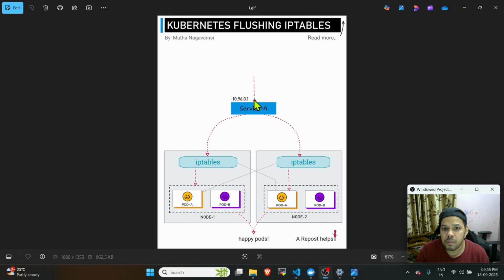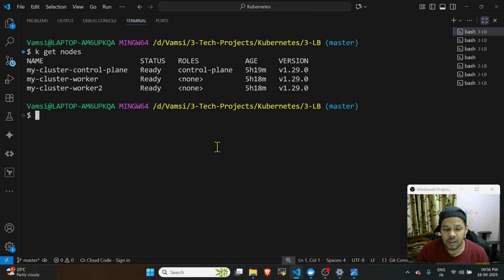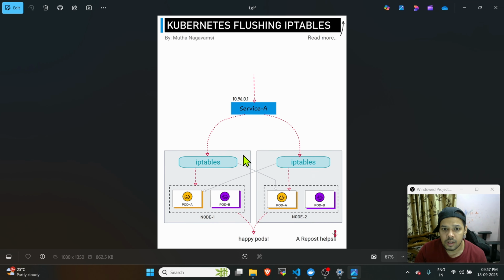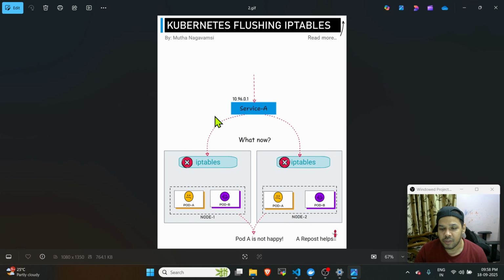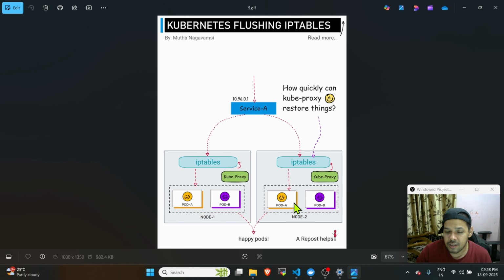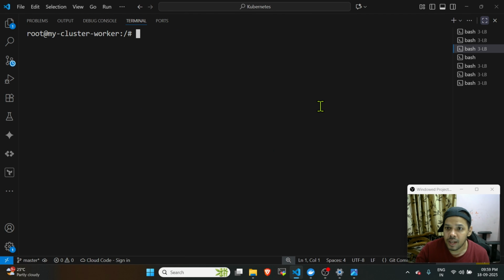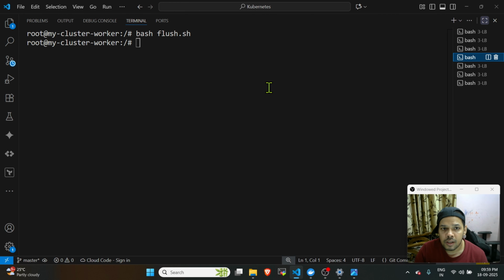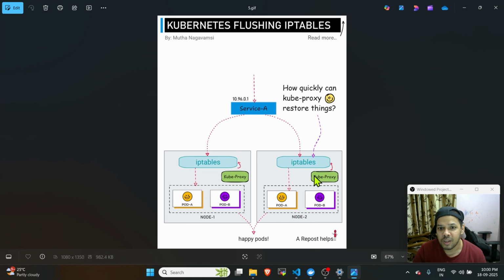How to Troubleshooting this Kubernetes Scenario - Issue and Solution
Here's a quick Kubernetes troubleshooting scenario I created today to showcase how fascinating Kubernetes is. This video has the issue and the solution both present.

The problem is about how kubernetes itself automatically able to handle the issue that's created by the user or the attacker. It uses its inbuild auto-healing capability to restore the cluster state to normal with in less than 30 seconds.

For this usecase, I have created a 3 node kubernetes cluster with 1 master node and 2 worker nodes. I have also created a 2 pod nginx deployment and a service. Then I have logged into 2 worker nodes and intentionally removed all the iptables rules in the system.

From there the troubleshooting starts. There's nothing actually the use has to do, Kubernetes fixes itself all the user have to do is wait until things get to normal state. The use is also responsible to identify the root cause of the issue and make sure this troubleshooting scenario doesn't happen once again.

This is one of many other issue and solution videos i have created. please feel free to checkout my channel.